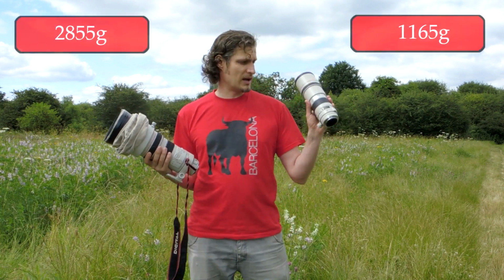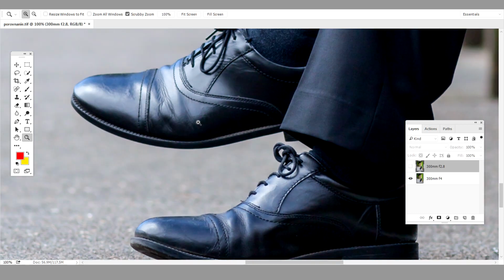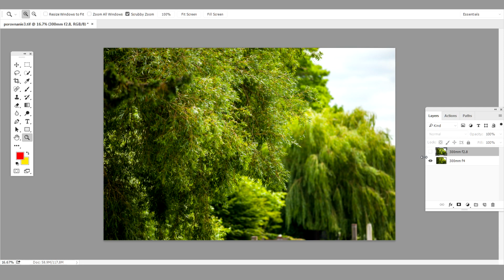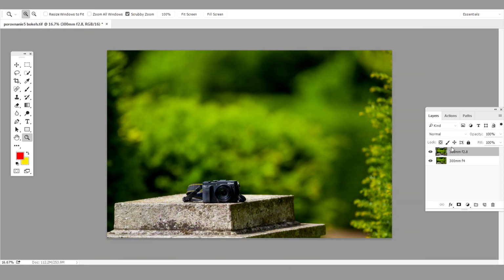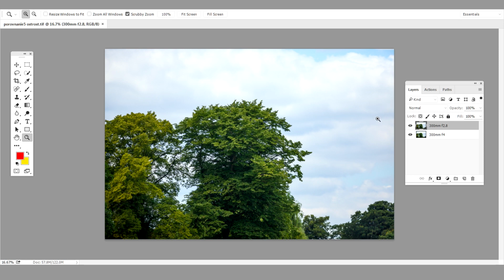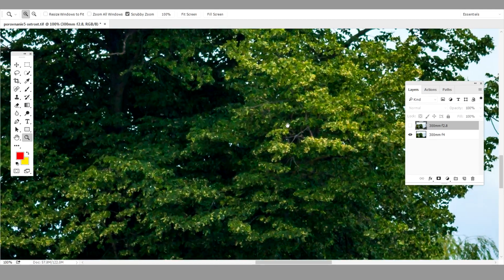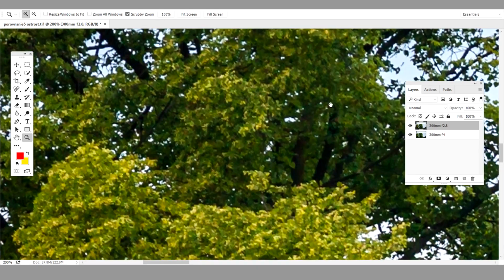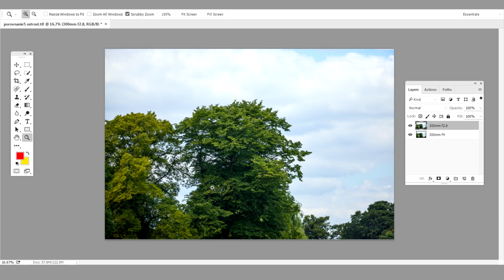Canon 300mm f2.8 L IS vs Canon 300mm f4 L (Sharpness vs Bokeh comparison)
New test video with these 2 lovely lenses...